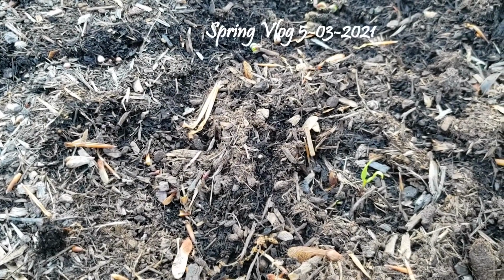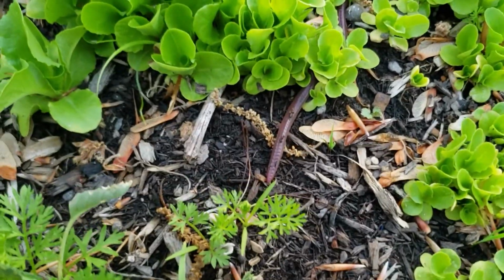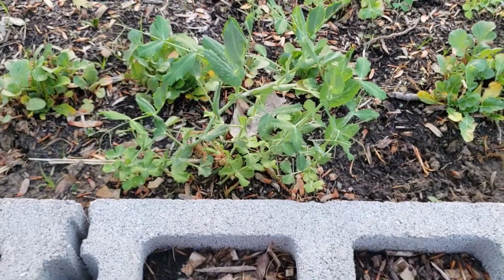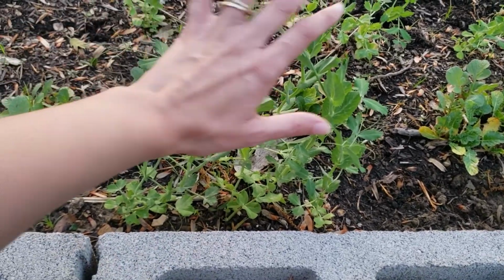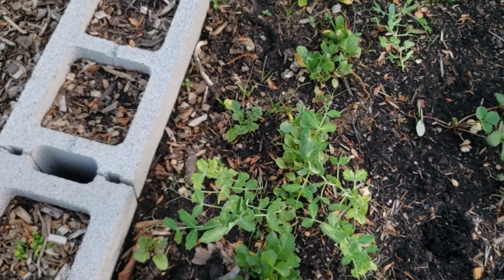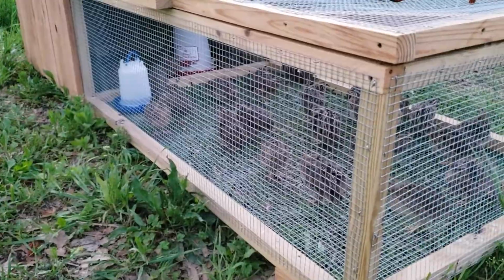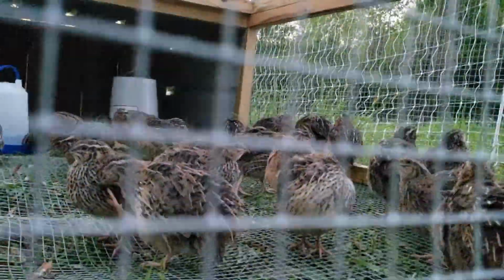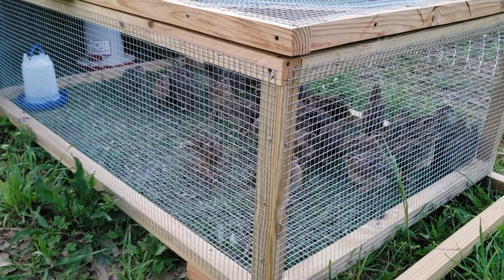Earthworms in the woodchips